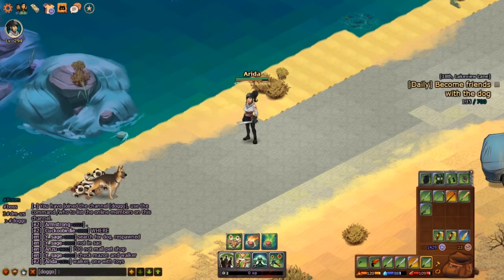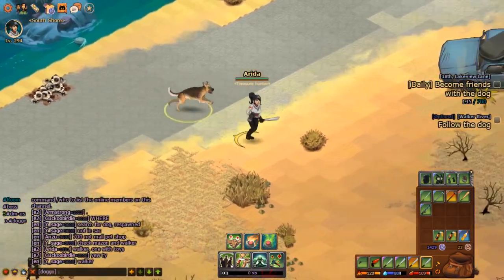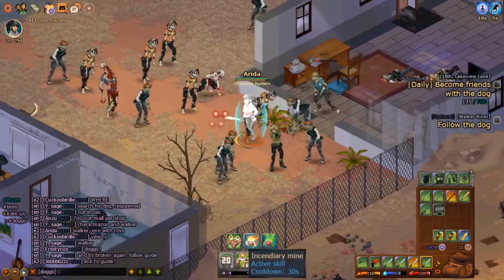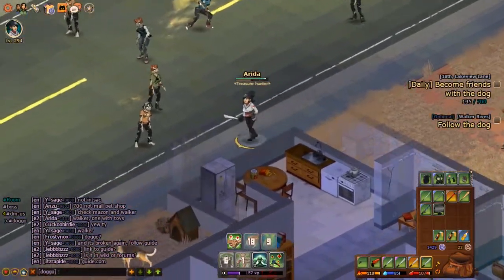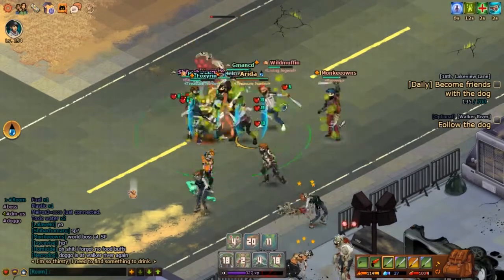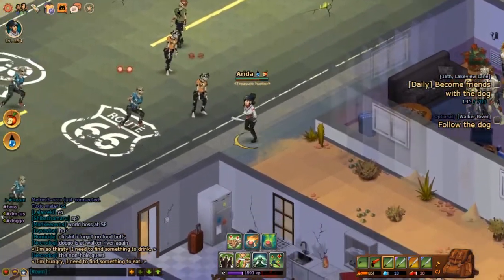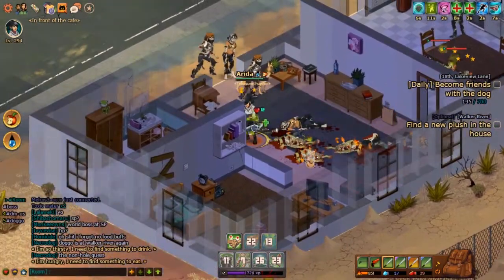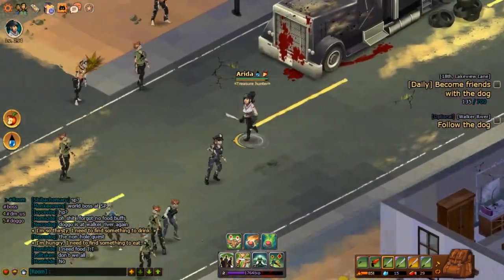Dead Maze - Befriending the Dog 🐾 || Day 6- Walker River || Ari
Hey guys, day 6 here. 700 point Dog is in Walker River, just follow the road down from spawn point. And 250 point dog is in Sacramento Suburbs. Sorry that my dog videos aren't so "energized", I record them at night. Zzzz. Also let me know if anyone's dog is still glitched, I'm curious.

Attribution:
Title: Titan Striker
Artist:Evan King